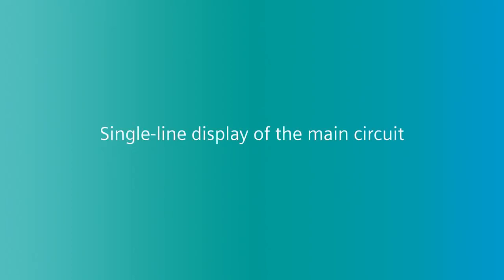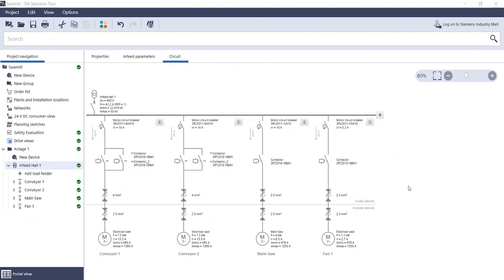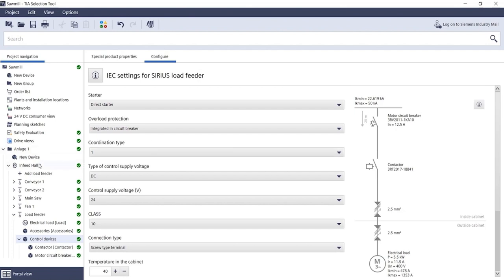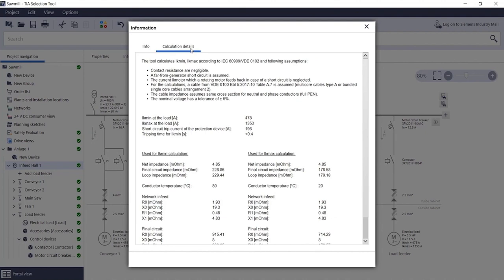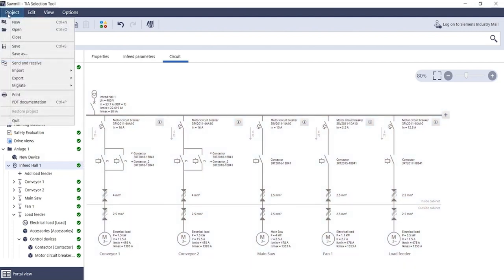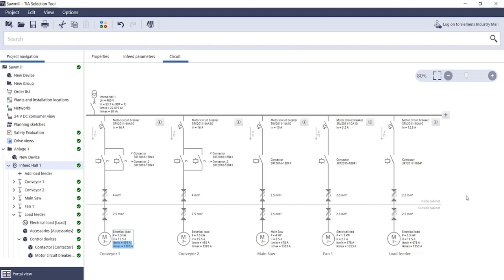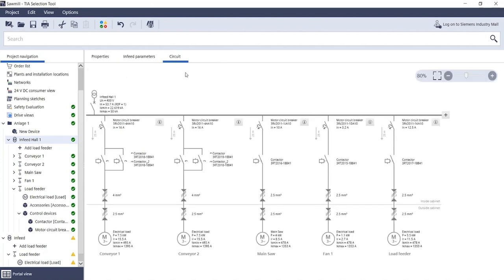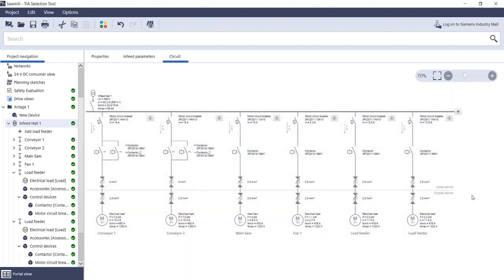Single-line display of the main circuit in the TIA Selection Tool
Graphical display of all load feeders at an infeed. Electrical engineering can be easy. With Control Panel Design in TIA Selection Tool.

Integrated Control Panels - The easy way to optimized control panels